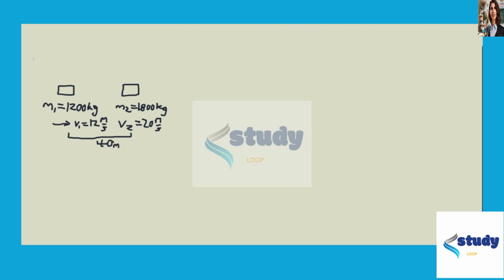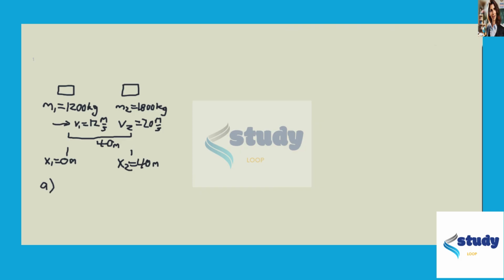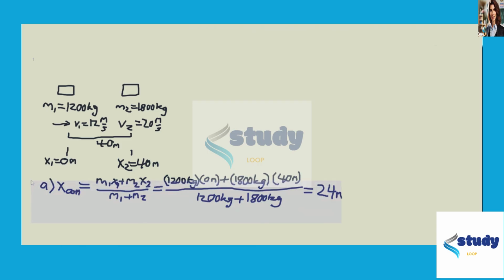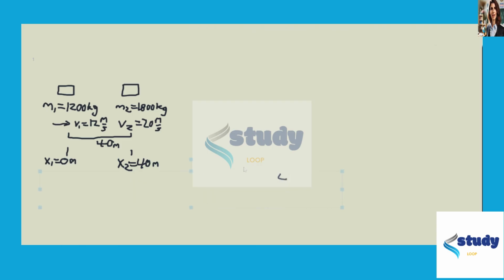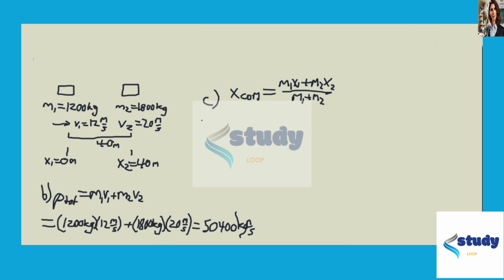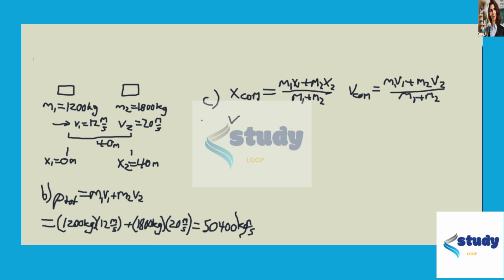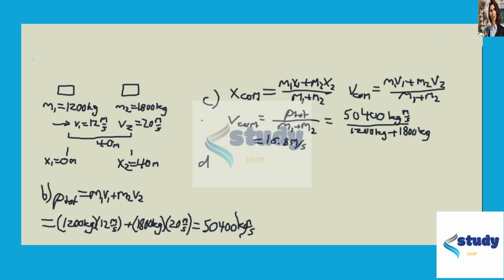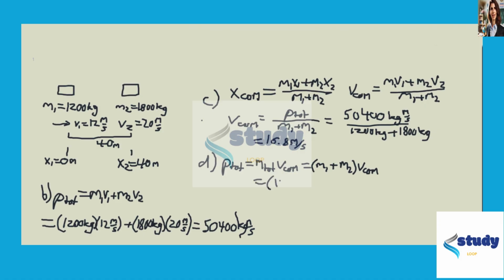A 1200 kg SUV is moving along a straight highway at 12 0 ms Another car, with mass 1800 kg and spee